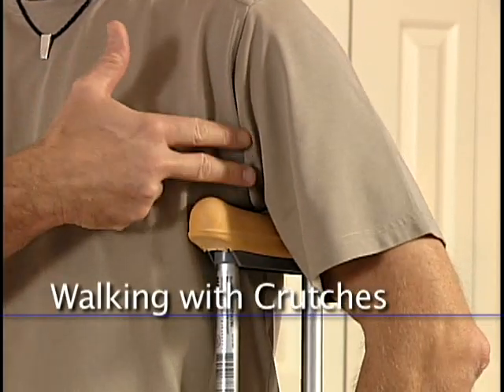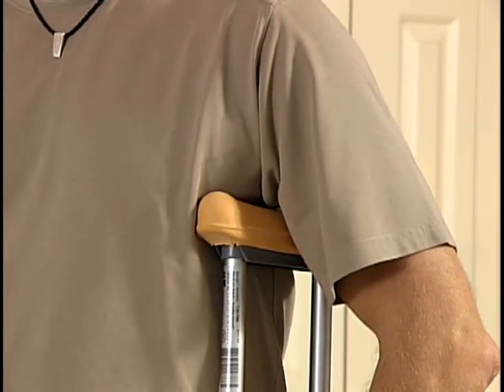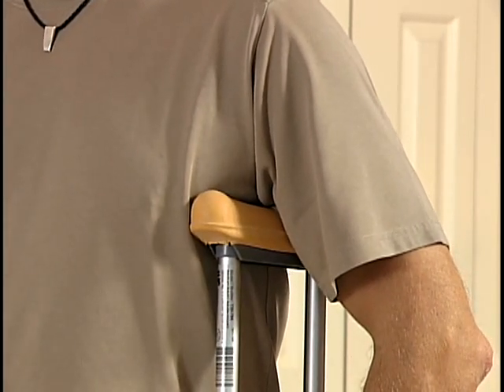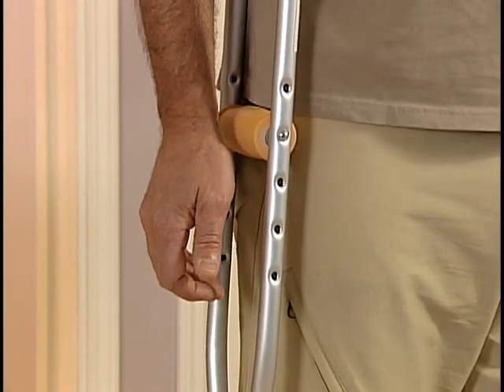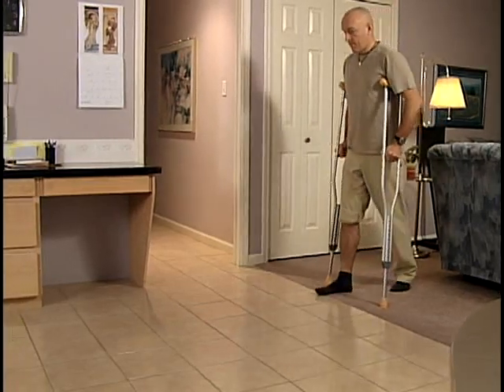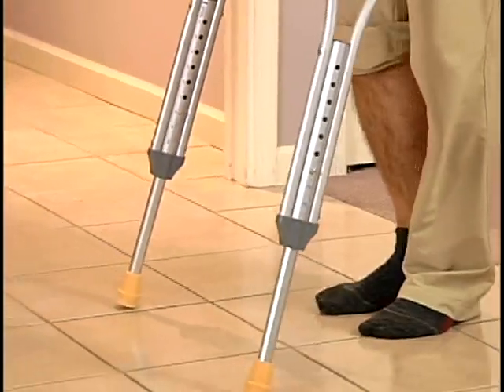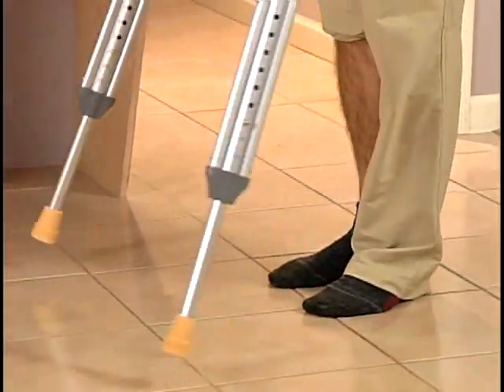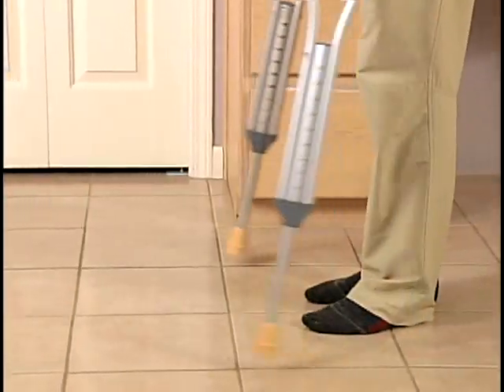Walking with crutches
Demonstrates how to walk with crutches after hip or knee surgery. Demonstrates how to adjust crutch height.